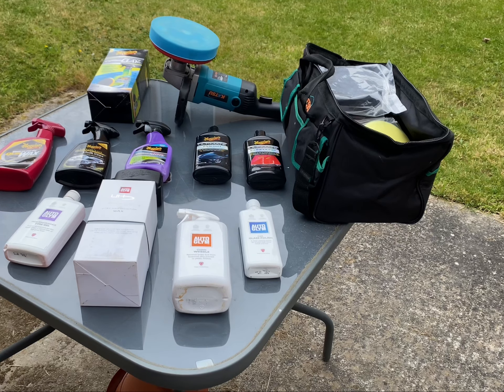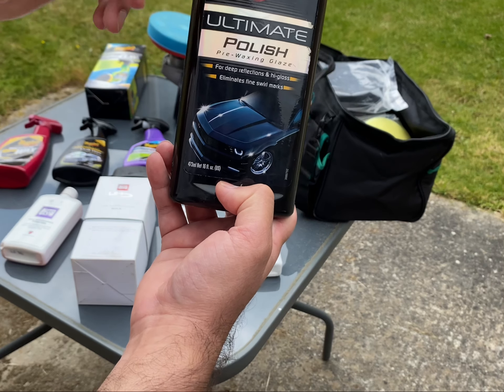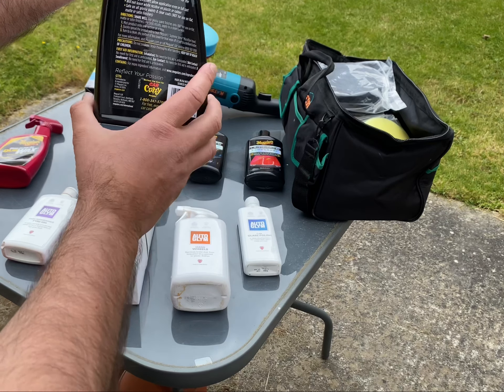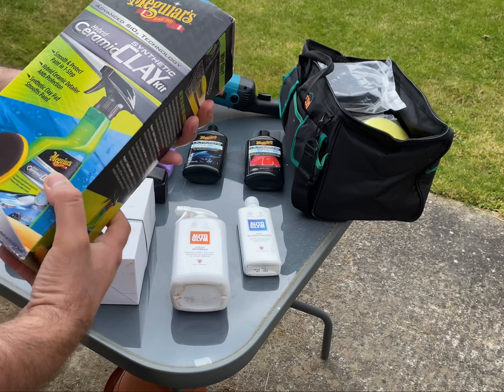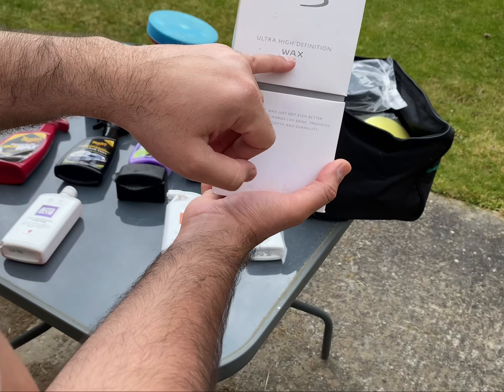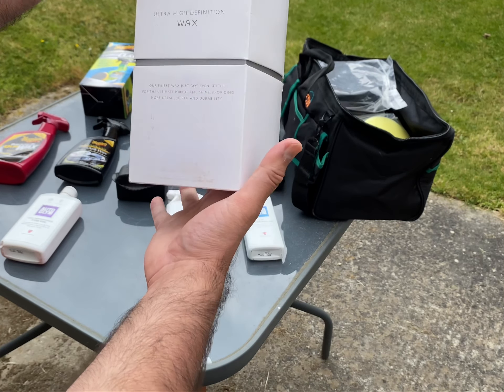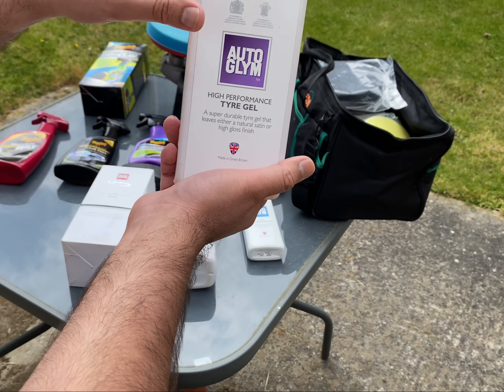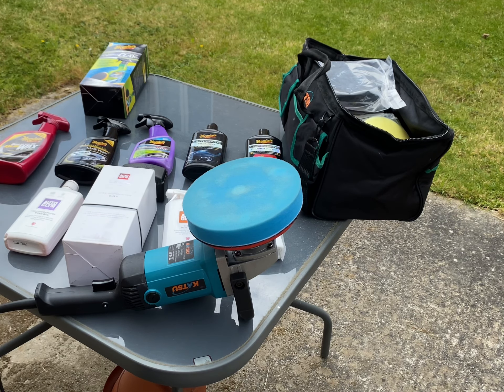What is the BEST car polish?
I will be introducing a few car polishing products I used from experience, and give you a little more depth on each individual car products, along with my Machine Polishing Kit!